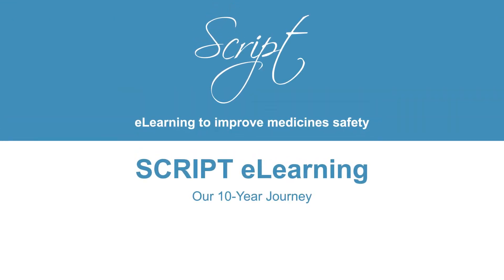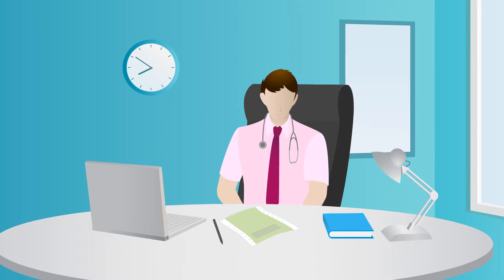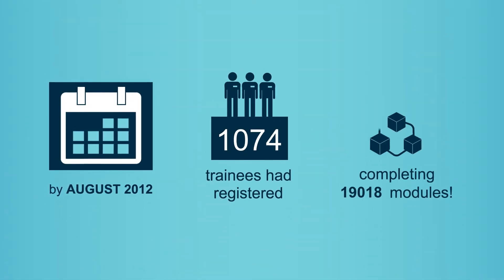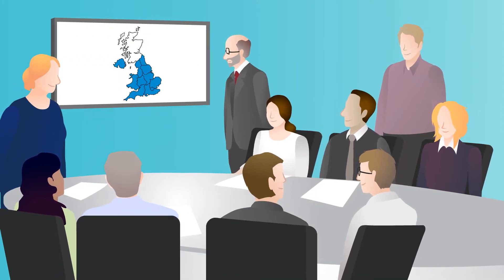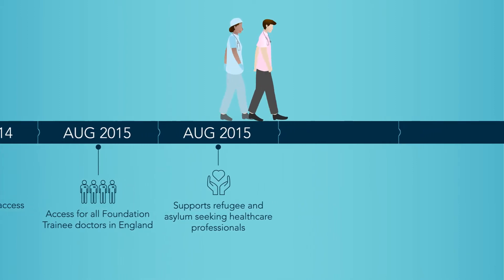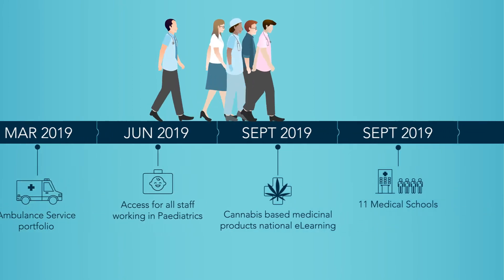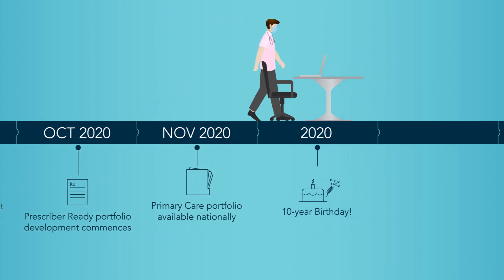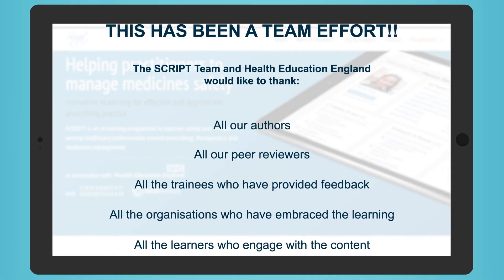SCRIPT eLearning: Ten years of improving medicines safety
SCRIPT is a web-based eLearning programme for healthcare students and NHS staff to improve knowledge in prescribing and therapeutics. Launched in 2010 to provide education for 1,200 Junior doctors in the West Midlands; ten years on we have provided education for over 55,000 NHS staff and 11,500 medical and nursing students across the UK. Our portfolios continue to grow and evolve to meet the continuing professional development needs of those working with and alongside medicines, to benefit patient care.